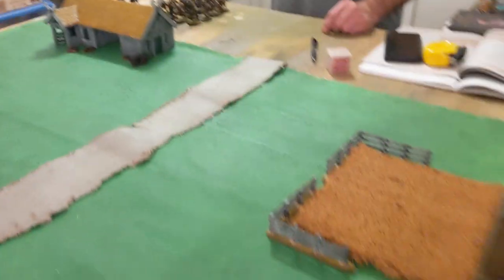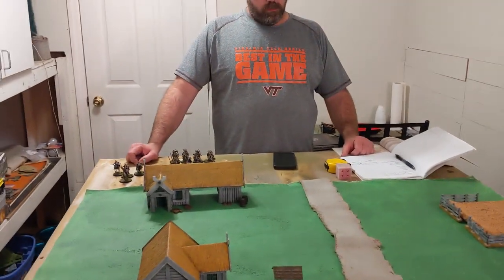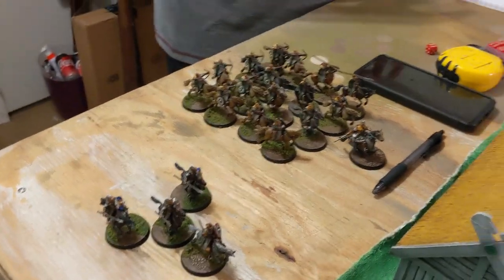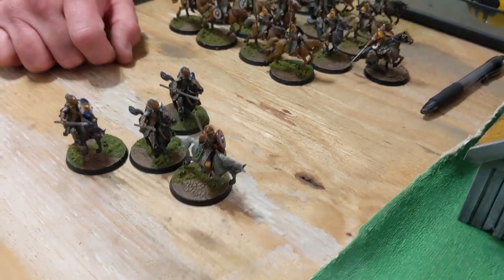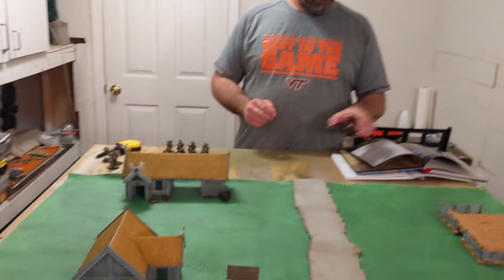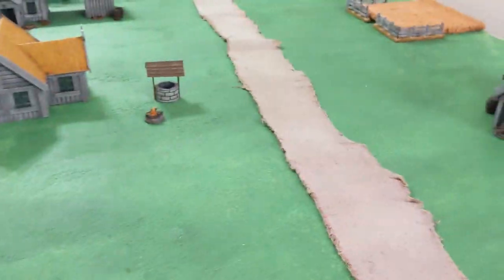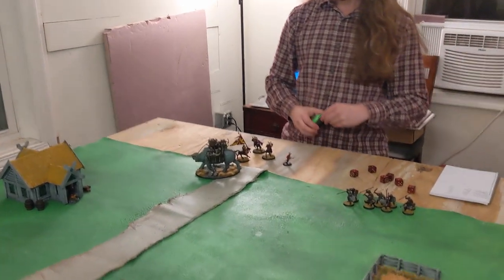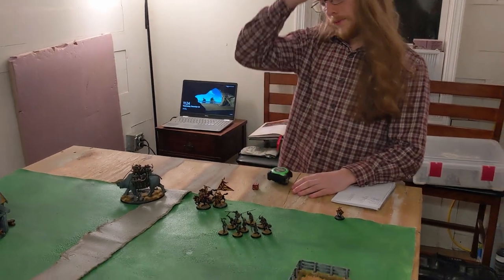Helm's Guard (Rohan) vs Mordor + Easterlings (Middle Earth Strategy Battle Game Battle Report)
Mikey (commanding Helm's Guard) takes on Jon (commanding Mordor and the Easterlings) on the Rohirrim's home turf in a scenario from the Matched Play Guide for MESBG.